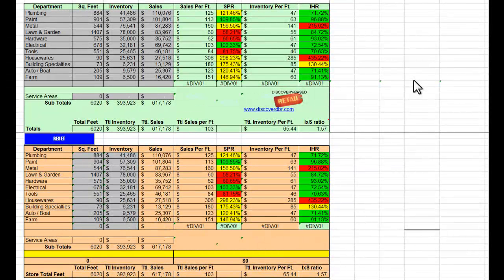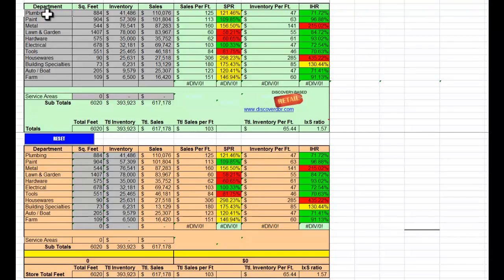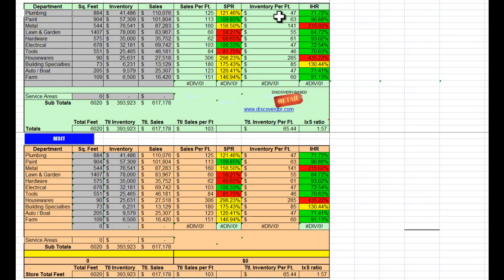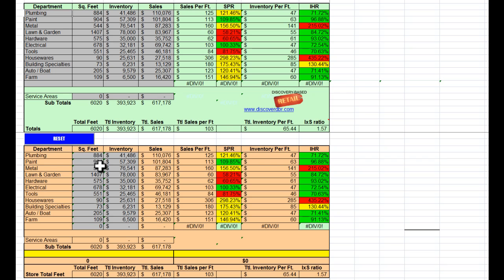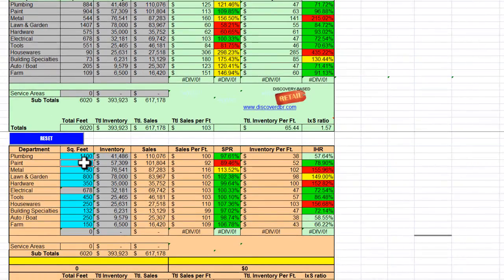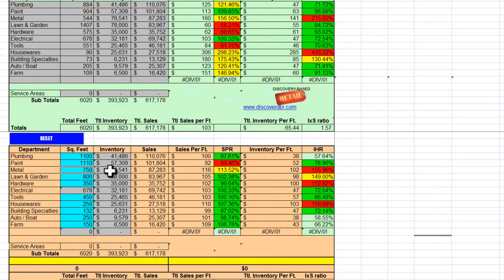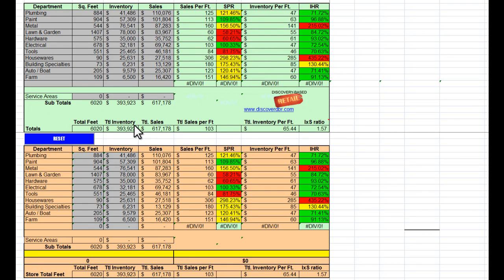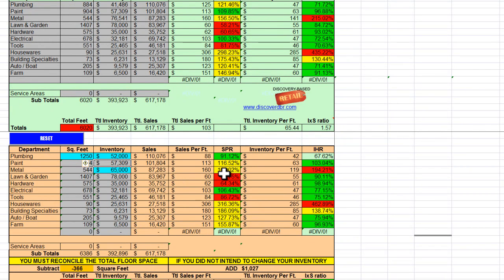Retail Space and Inventory Optimization.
This video will teach you how to realize the full potential from your retail sales space. It will introduce you to a tool we call the Space and Inventory Enhancement Calculator. More information can be found at discoverdbr.com